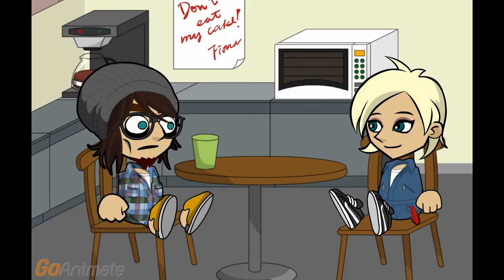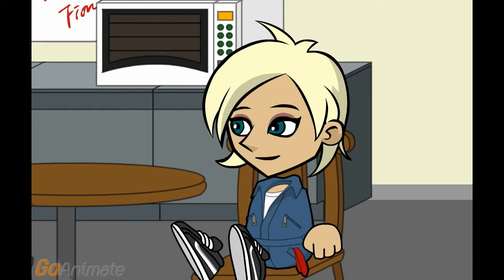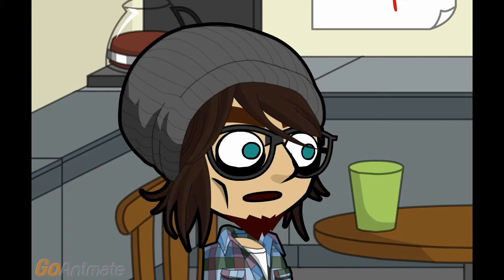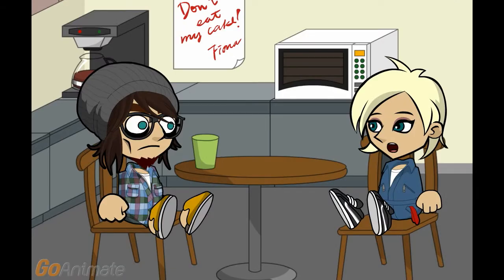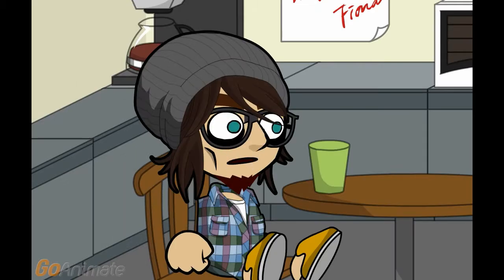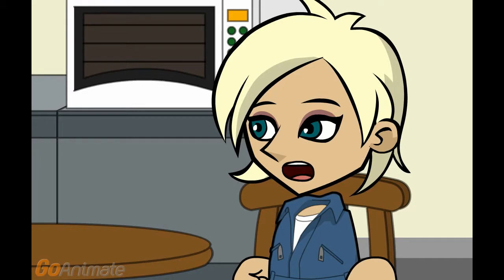Why is My Dishwasher Clogged?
It is choking on the same leftovers your kids would not eat.

That’s what goes in the garbage.

If your garbage disposal takes in food remains from the dishwasher and the tube that connects them is clogged, the dishwasher drain will be clogged.

I think my dishwasher has a food grinder on the bottom.

If the food grinder blades are stuck in place due to a stray almond or the motor that moves them is burned out, the dishwasher will end up clogged.

Or something else may be the culprit.

Yeah, all the mashed potatoes gummed up and clogged the drain.

I have a drain cover.

That means you only have to clean the cover, assuming nothing else got through the cover to make a mess.

A clogged drain makes a mess in any case.

So lift up the drain cover and clean all the mashed potatoes or mashed everything else and see if the water in the bottom of the dishwasher drains.

And if it doesn’t?

Make sure there isn’t a similar clog inside the drain.

I’ve heard there could be other causes.

I doubt you’ve moved the dishwasher around and kinked the drain hose.

You’re right, no one has messed with that hose.

It could get clogged over time from grease and grime, like plaque building up on your arteries. However, that’s obvious when you look at the drain hose.

I would have to get to the drain hose to see if that happened. How do you prevent it from happening?

Rinse the dishes off in the sink, and pour drain cleaner down the sink once in a while so the grease does not build up there.

Assuming it is there in the first place.

Before you assume it is a drain that’s clogged, you could make sure the water supply is not putting too much water in.

I’d notice a valve pouring water in even after the unit is done, and it is obvious by all the water pouring out when I open the door.

Unless it pours a normal amount of water into the dishwasher and does not drain it out by the time you open the door.

So how do I clear a drain hose?

Scoop out as much water as you can from the dishwasher, open the drain cover, and run a soft headed brush in it to clear the clog.

Why not a metal hanger?

If you use a metal hanger, you risk poking a hole in the hose, and creating a new way to get water on the floor is the opposite of fixing this.